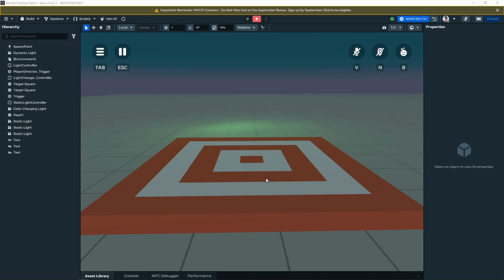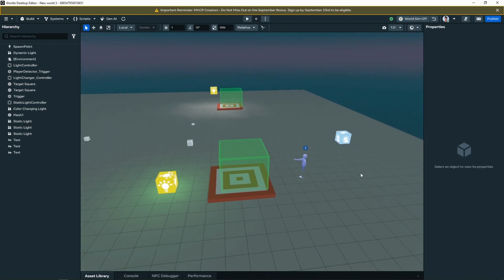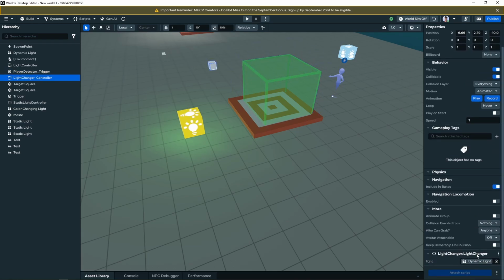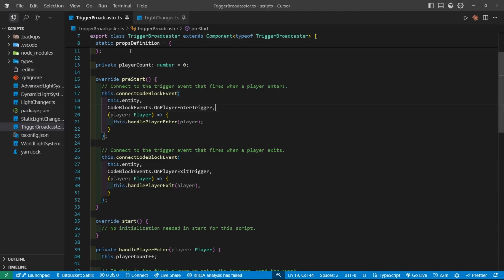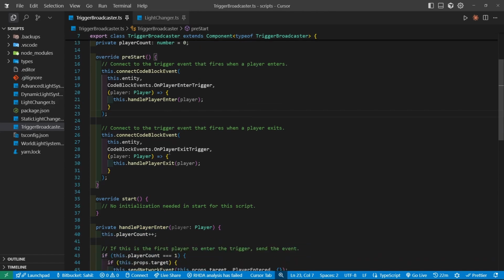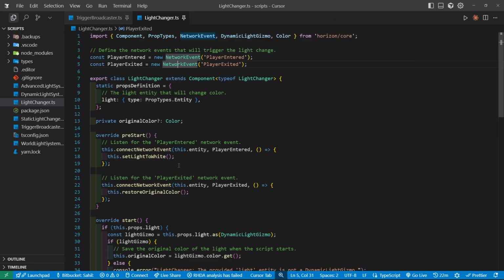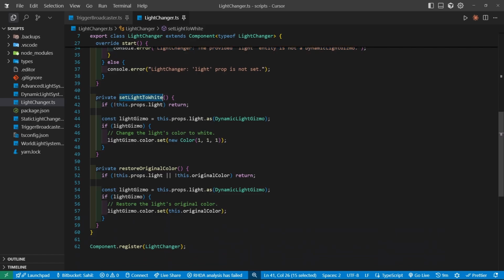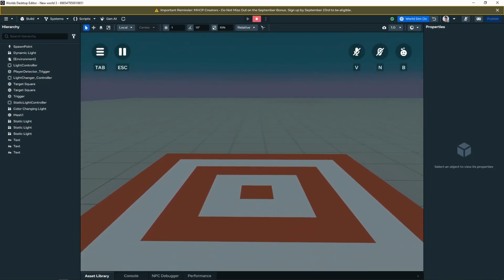MHCP - TRIGGER LIGHTS